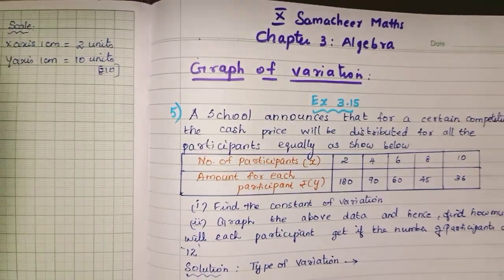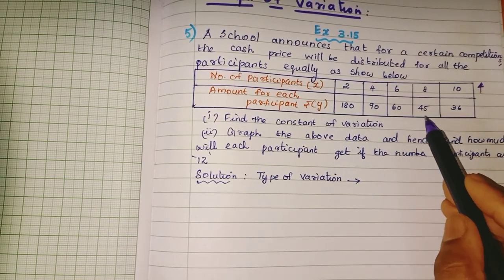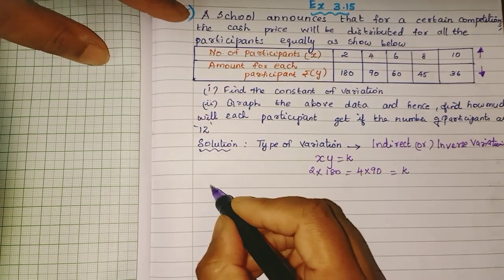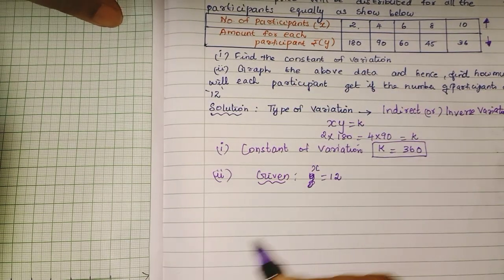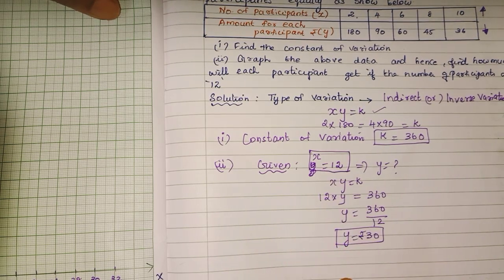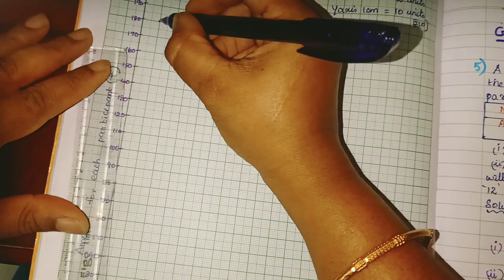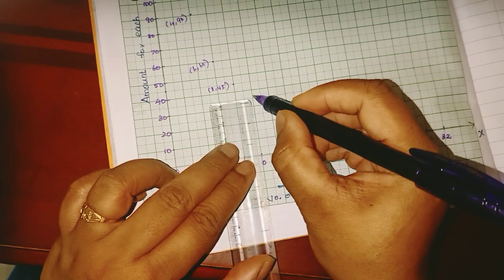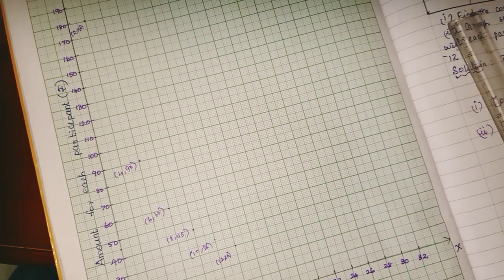Graph of variation/A school announces for a certain competitions../Ex 3.15 Sum 5/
10th Samacheer maths/Chapter 2/Graph of variation